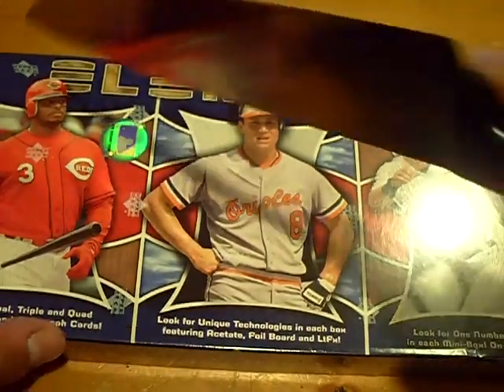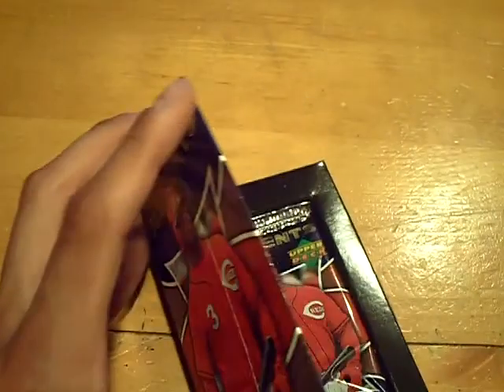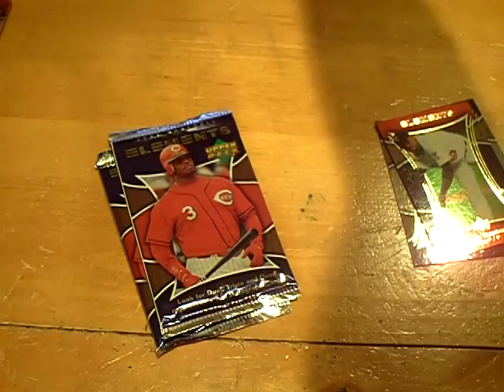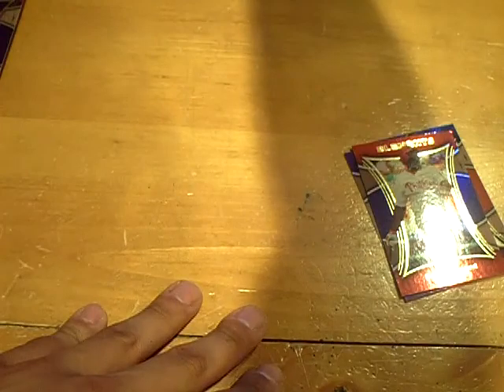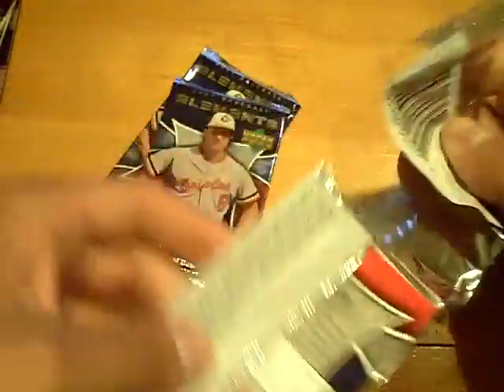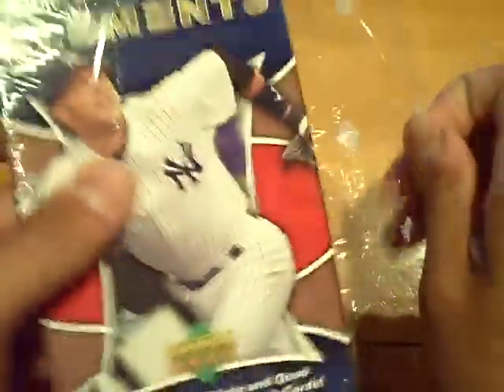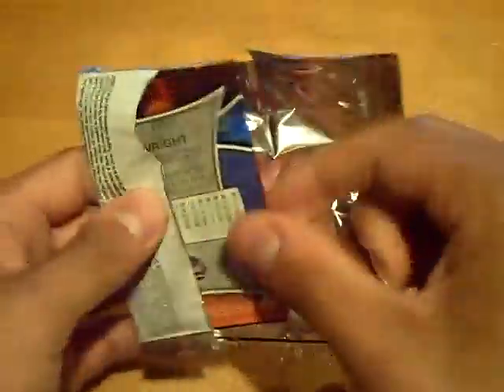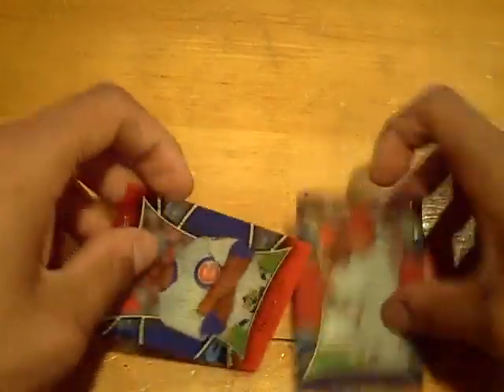2007 Upper Deck Elements Baseball Box Break!